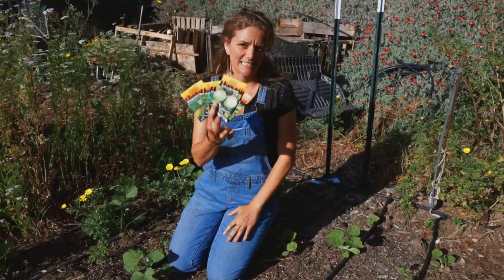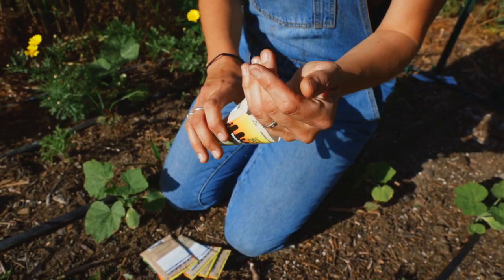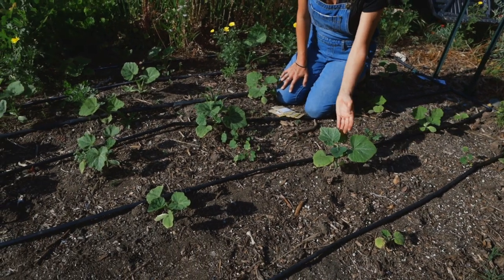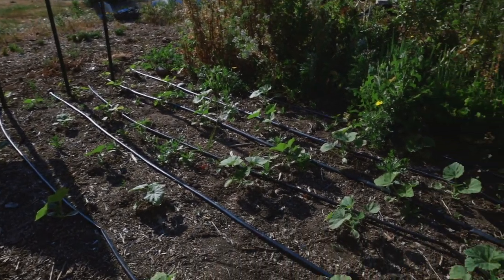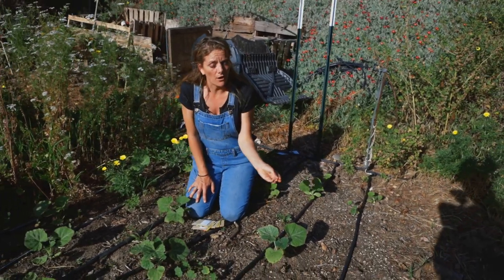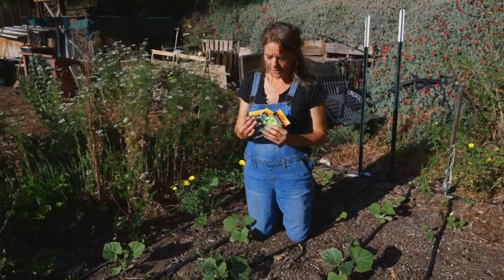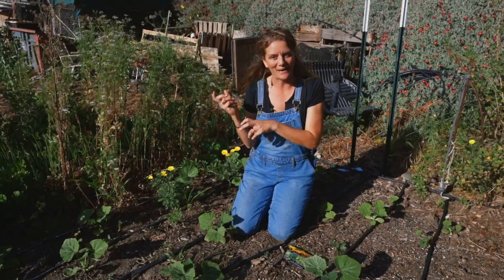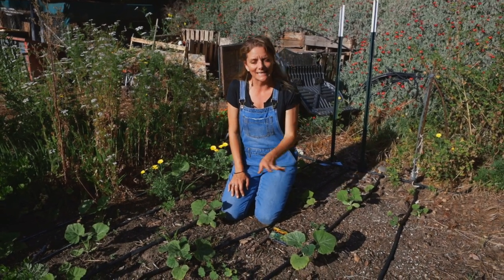My Top FIVE Tips for PLANTING, GROWING & HARVESTING Squash, Zucchini & Pumpkins This Summer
Tomatoes are probably the most popular summer crop, but squash is not far behind! It's a fast-growing and very productive plant, so here's what you need to know to have a successful crop this year.

0:29 Intro
1:15 Key Tips

Let's start with the seeds. They're BIG. That means they're easy to direct sow and germinate pretty easily. Once germinated, the plants grow VERY quickly. That makes the many squash varieties a favorite amongst gardeners.

Starting off in a squash plot, these plants were transplanted, and they've already doubled in size in the last week. If you want to get a head start on your squash (especially if you are succession planting), you can start them in cells to transplant. They aren't too finicky like some plants can be. Here are a few key tips you need to know as you get ready to plant your squash:

FULL SUN
Regardless of the type of squash, you want your plants in full sun. They need as much sunlight as they can get to produce the large fruits. If you're in a hot climate, you may notice droopy leaves during the day, but they should bounce back at night or in the morning.

WATERING
This goes for many plants but is especially important for squash: water at the soil level. If you've grown cucumbers, zucchini, pumpkins, etc. before, then you've probably noticed they are very susceptible to foliar diseases like powdery or downy mildew. Overhead watering can contribute to these issues.

POLLINATION
Squash plants have both a male and a female flower. That means pollen needs to move from the male to the female. The more plants you have, the better your chances of successful pollination. This is also a great time to remind you to plant flowers! If you want to ensure pollination, you can physically move the pollen yourself.

SPACING
You can see that our plants are pretty close together, and this area is eventually going to become overgrown. Most species can sprawl out quite a bit. If you're in a small space, don't let that deter you! You can grow squash in a pot and let it vine out onto the ground. Be sure to check your seed packet for the ideal growing conditions & setup.

HARVESTING
Unless you're growing for the county fair, don't let your fruits get massive. Squash is better when it's on the smaller side since it's more flavorful and tender. If you're letting your fruits get huge, the plant is putting a lot of energy into that single squash, and you might end up with a fibrous, dried-out fruit. At that point, break out your family's best zucchini bread recipe!